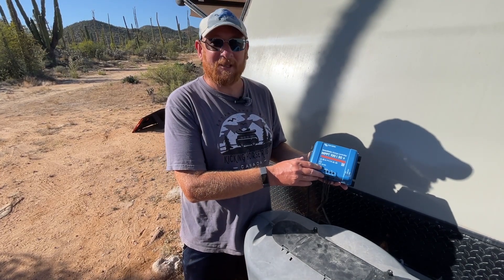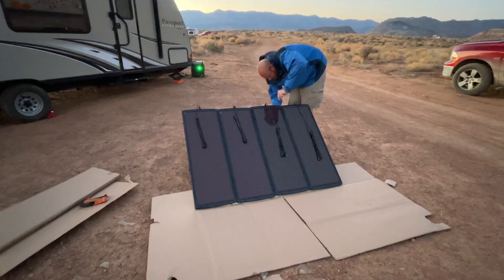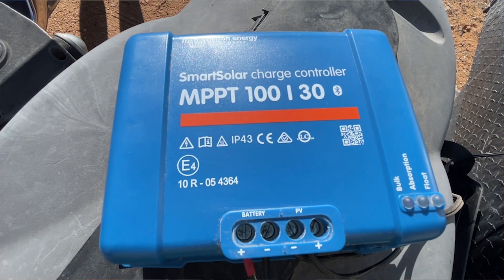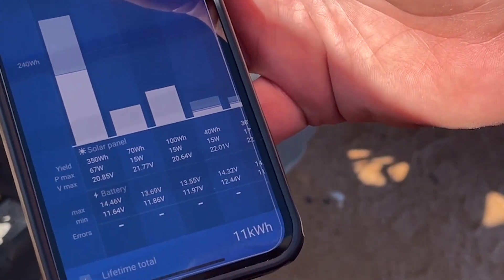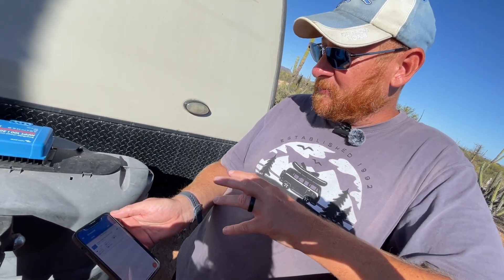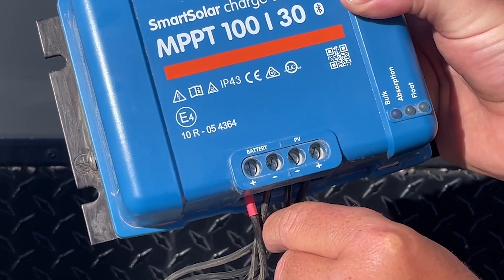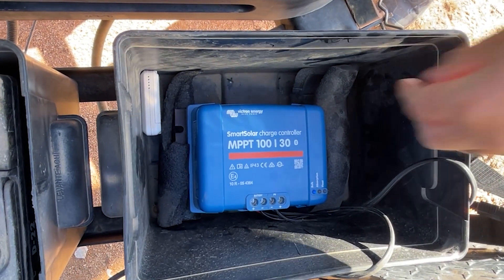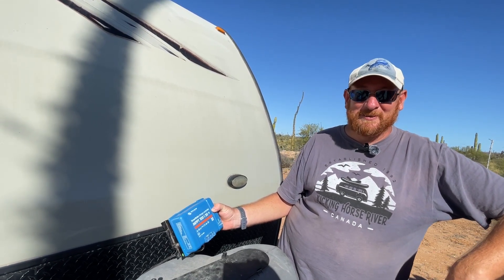145 Solar Upgrade Victron SmartSolar MPPT 100 | 30 Charge Controller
Hi Everybody,
In our previous video we talked about how we boondock.  Since then we've upgraded our solar charger to the Victron Energy SmartSolar MPPT 100 | 30 Charge Controller.  In this video we talk about the things we are enjoying about this upgrade and how it is benefiting us.

To purchase this controller

OUR GEAR:
jackery 500
jackery 1000+solar panels
charge controller
pink water basin
inflatable kayak
drone charging hub and batteries
drone DJI mini 2
camera cannox sx740HS
traction boards
telescoping ladder
ice maker
over the tailgate bike rack
plug in 12v cooler
maxx air
wireless propane tank sensor
bed sheet suspenders

If you are interested in purchasing any of the products we use, below are links directly to them! By using these links, it helps support what we do and keep us making more adventures and videos!